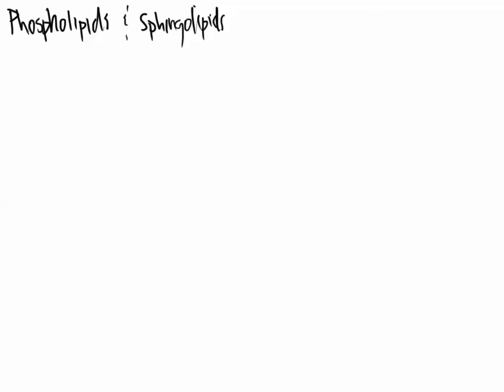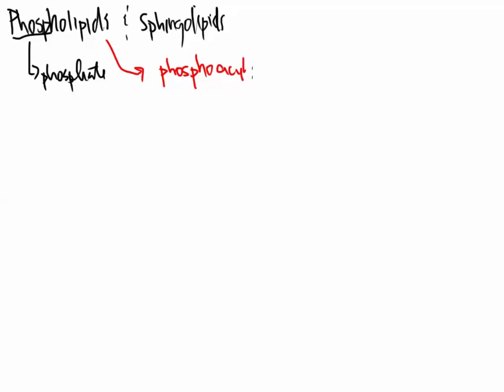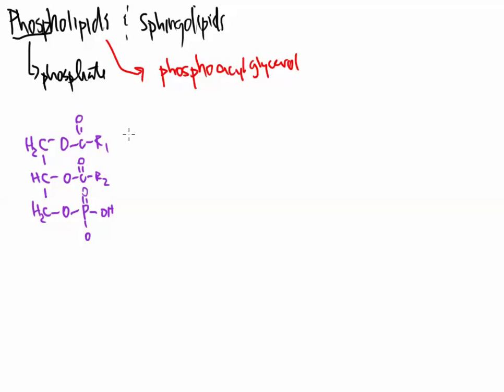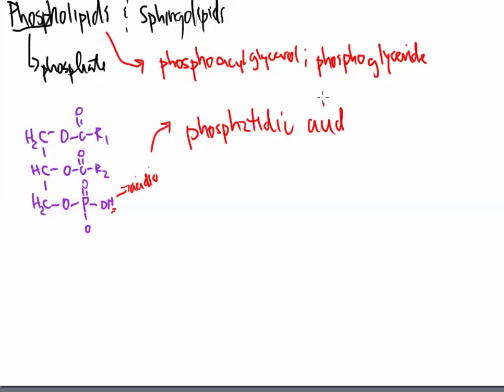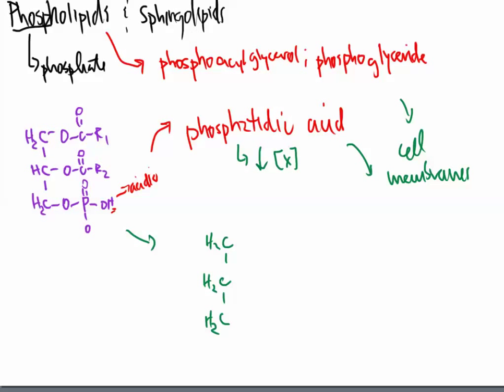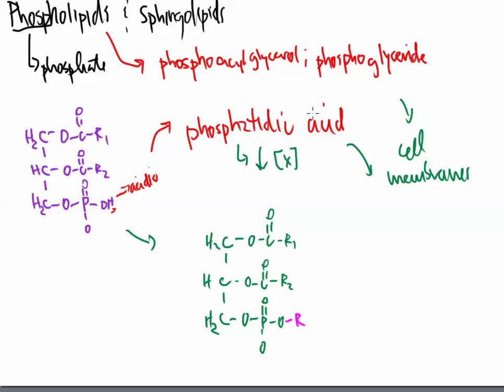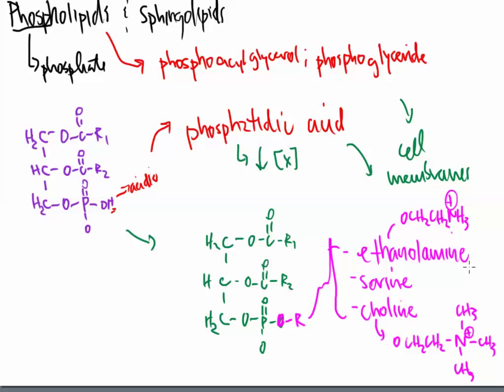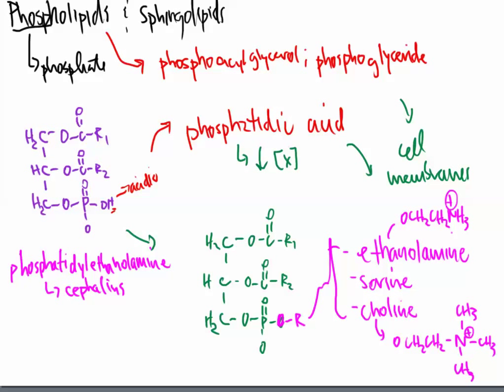Lipids 9: Phospholipids